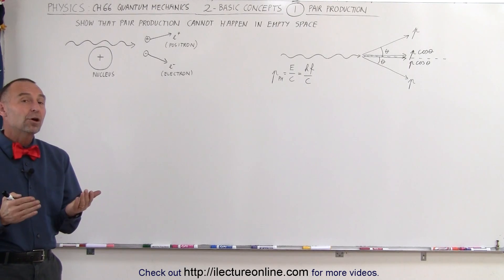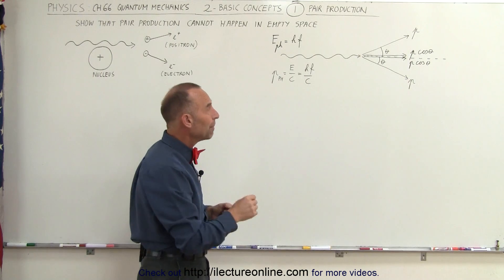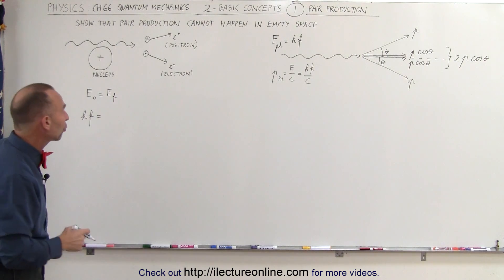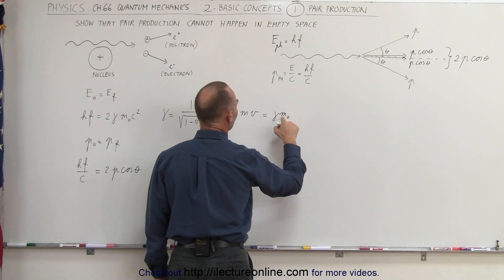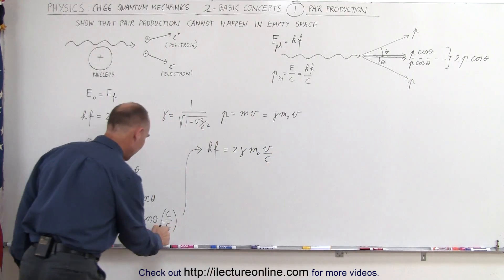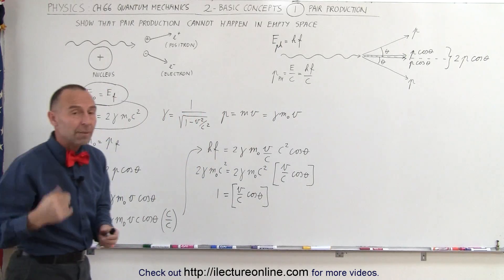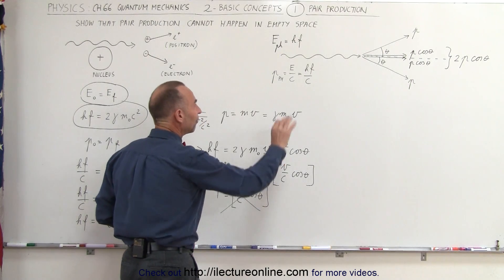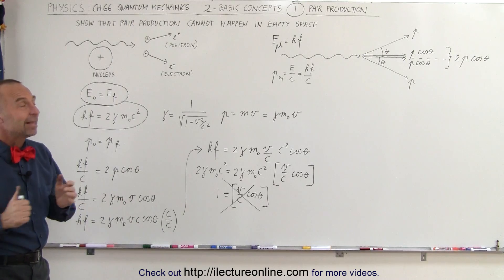Physics - Ch 66 Quantum Mechanics 2: Basic Concepts (1 of 38) What is Pair Production?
In this video I will explain and demonstrate mathematically why pair product cannot happen in empty space.